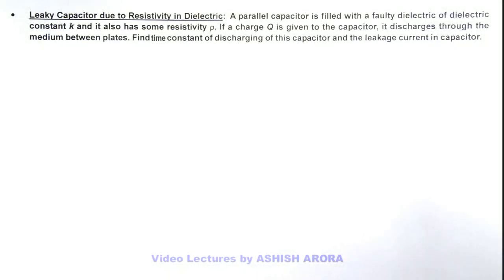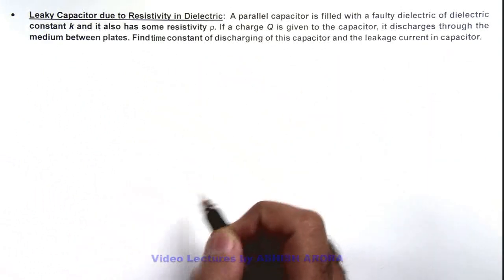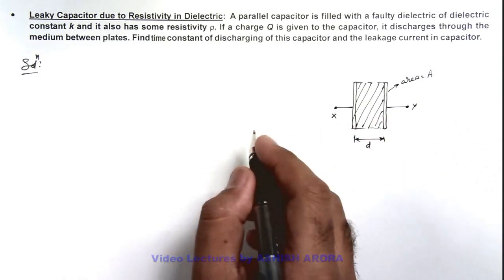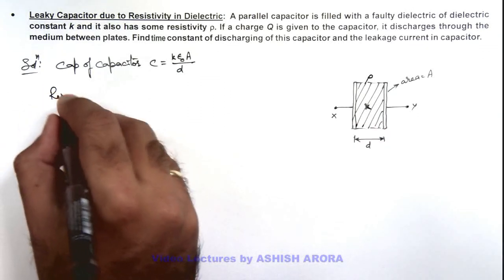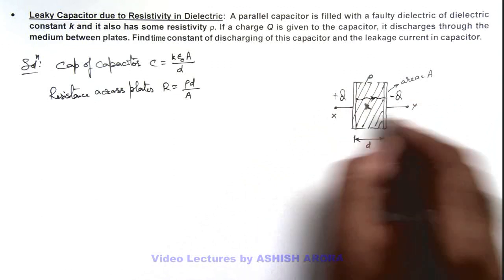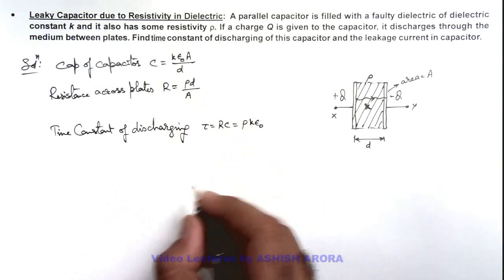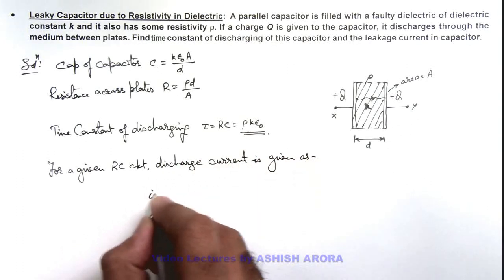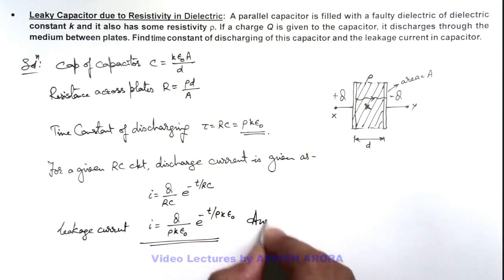12. Advance Illustration | Current Electricity | Leaky Capacitor due to Resistivity in Dielectric